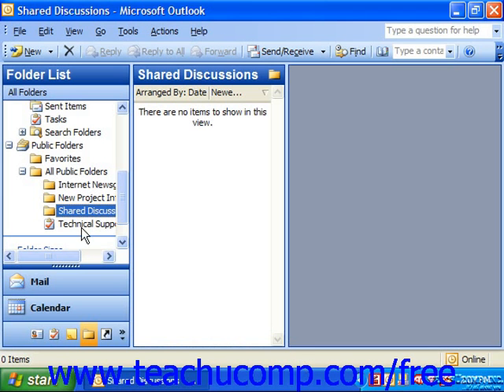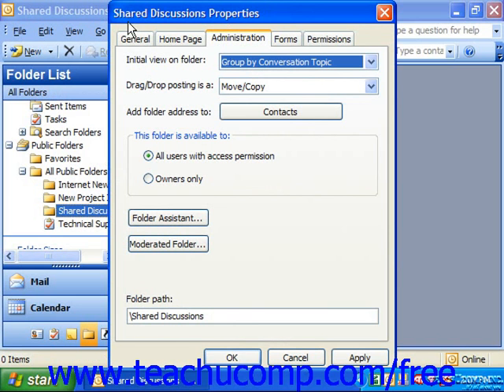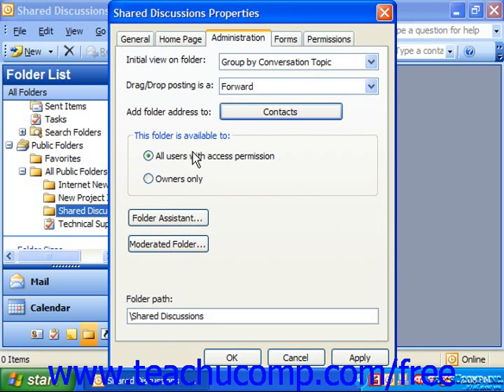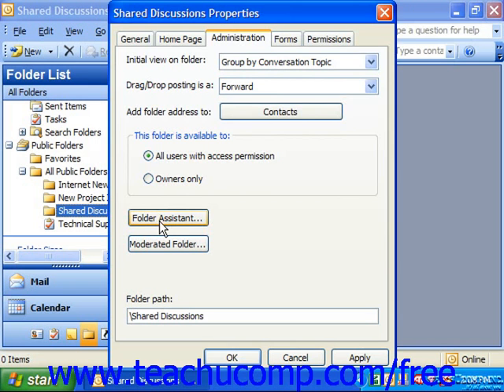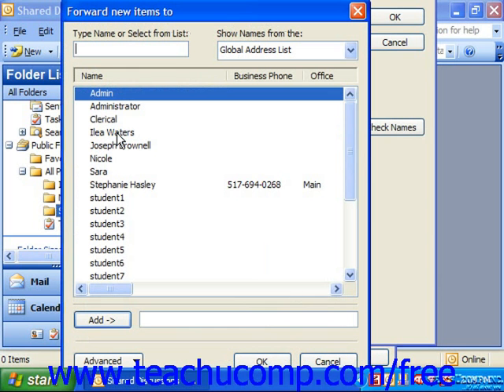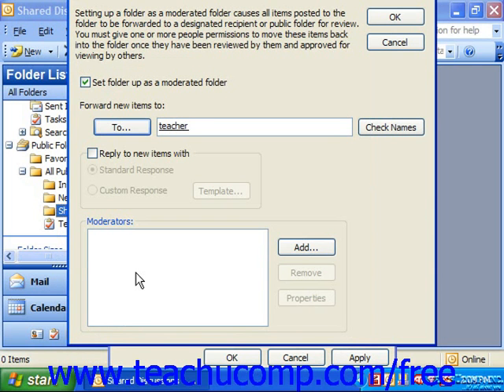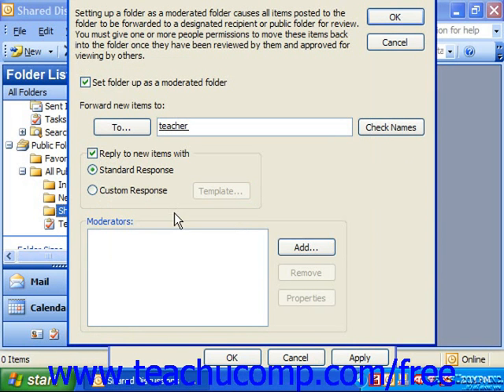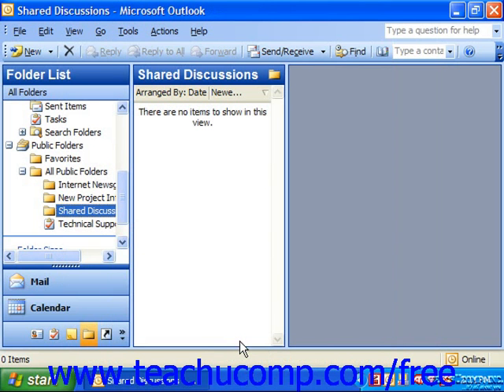Outlook 2003 Tutorial Administering Public Folders 2003 Microsoft Training Lesson 10.5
Learn how to administer public folders in Microsoft Outlook - the most comprehensive Outlook tutorial available. Visit us today!